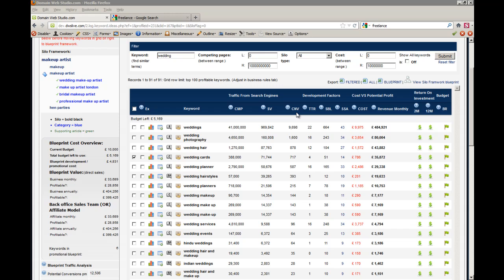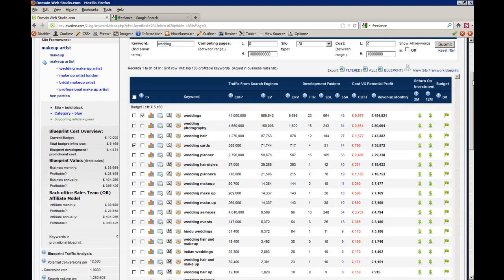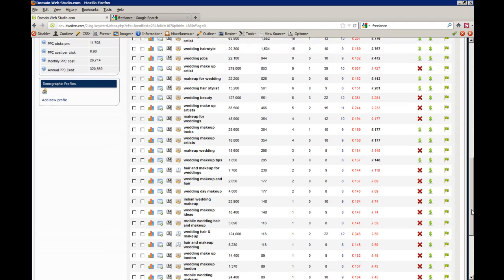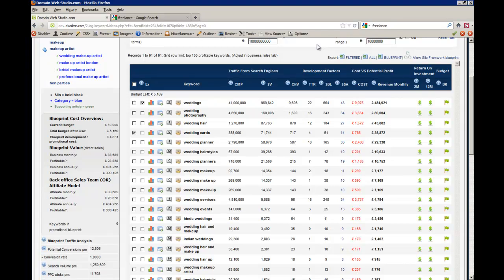SEO Video 7 Demo: The Conversion Column